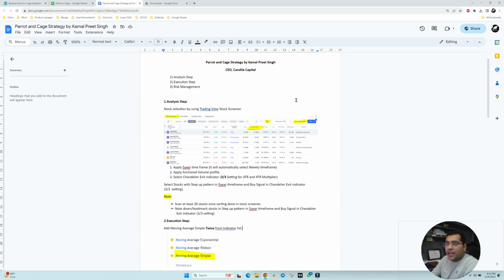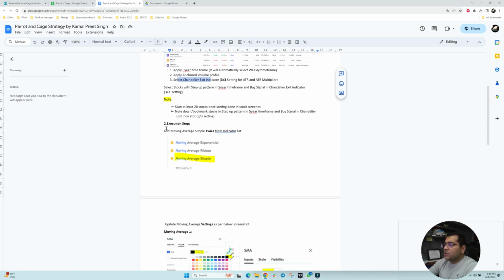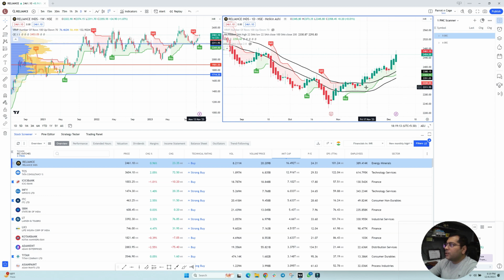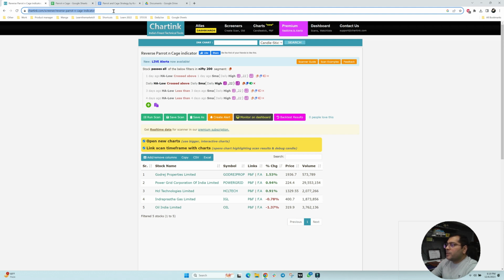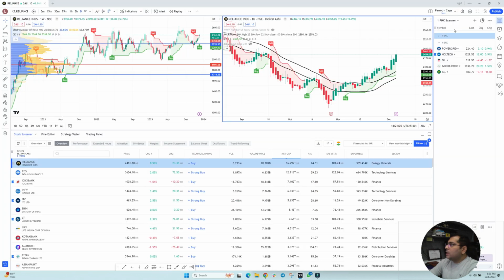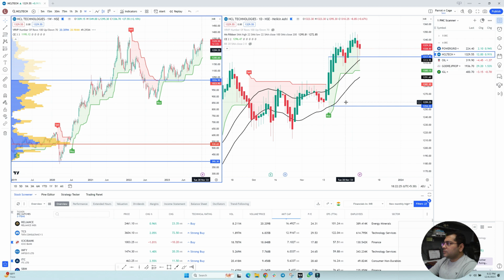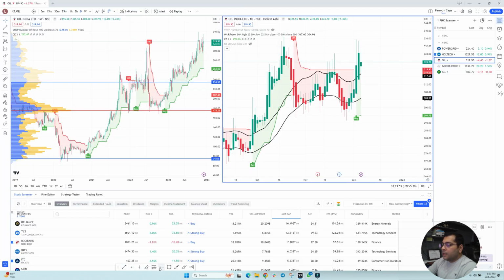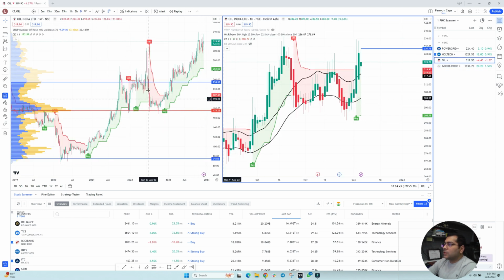Chartink Scanner | Parrot & Cage Strategy | With Excel Sheet in Description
Hello,
This Video is about creating a scanner for Parrot And Cage Strategy
I am using Chartink Tool to make a scanner for selecting stocks that are still viable to enter the swing trade using Reverse analysis.

Please Share your feedback for the knowledge shared in the Video.